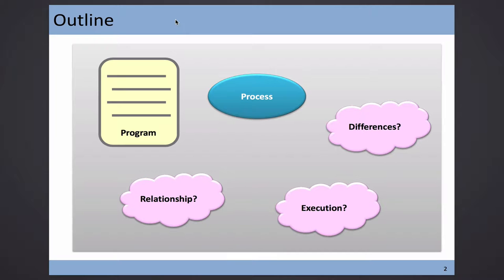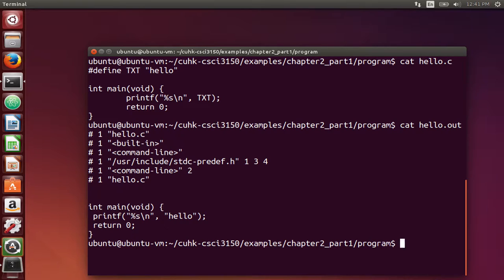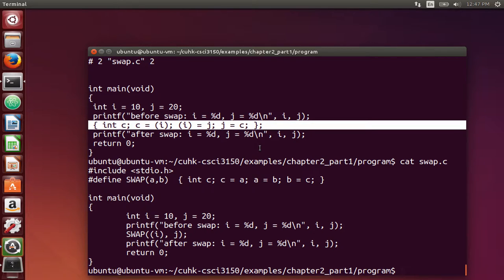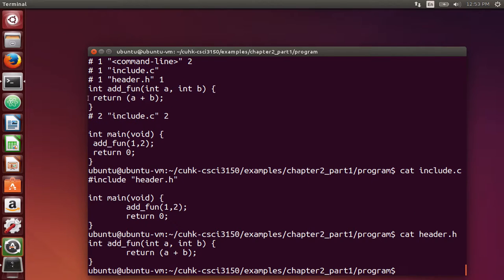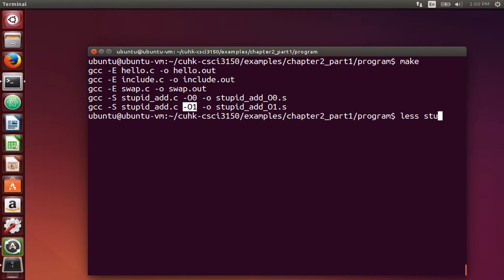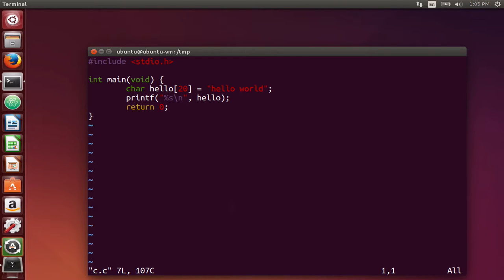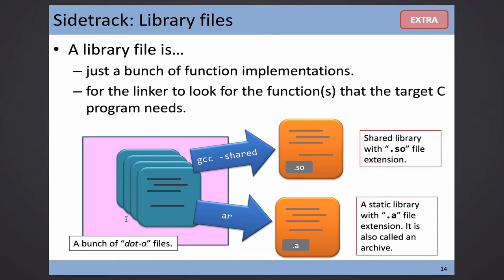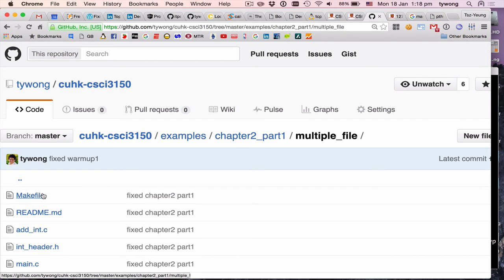CUHK CSCI3150, 2015-01-18, What is a program?